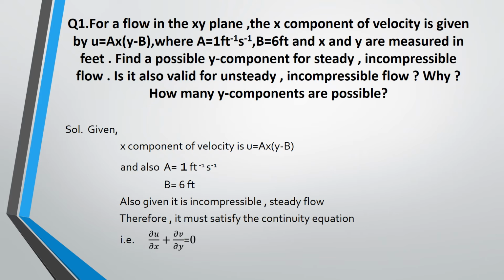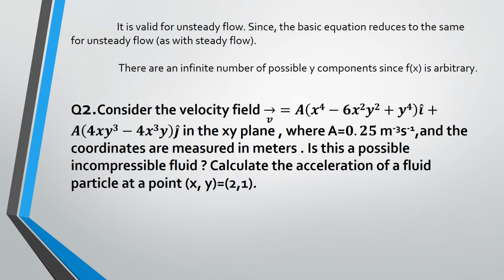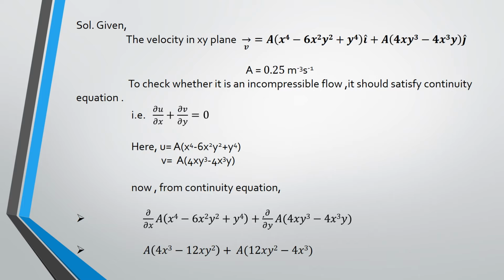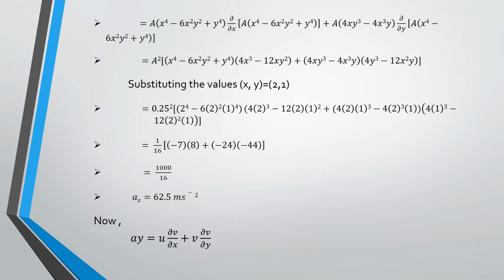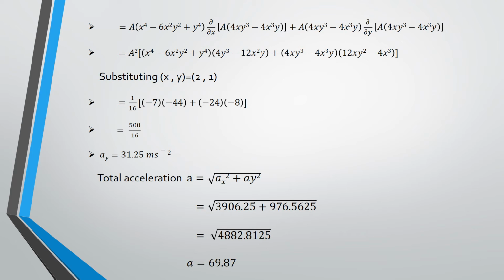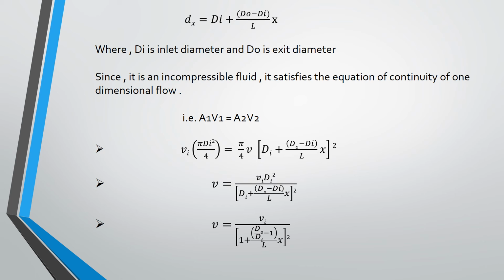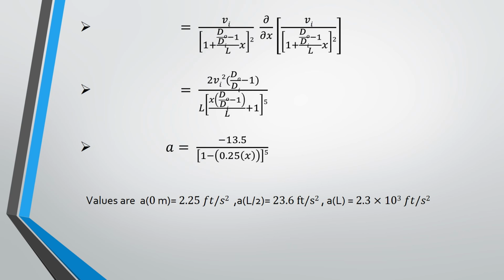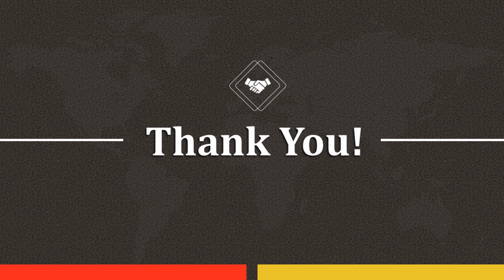MEB19072,Sessional Test -II ,Fluid Mechanics -I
This video contains the solutions for given questions in sessional test -II